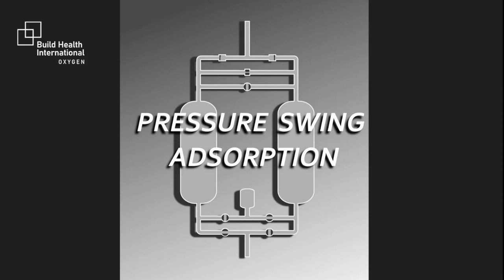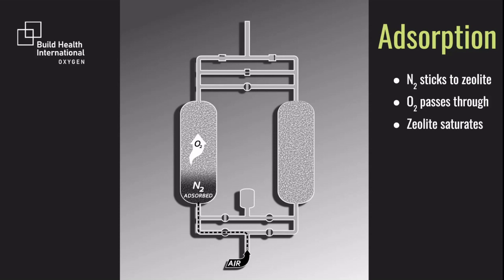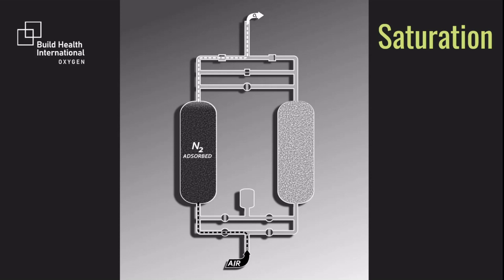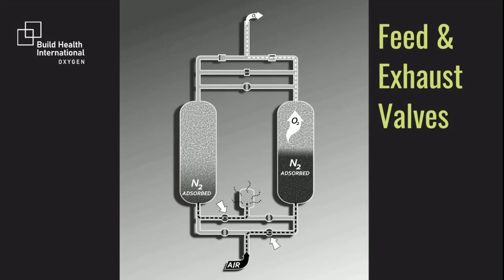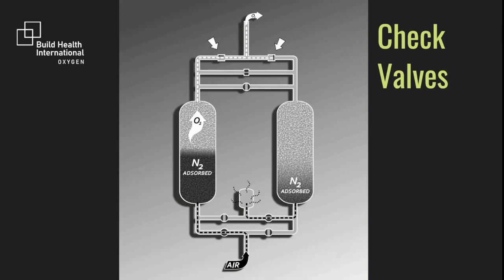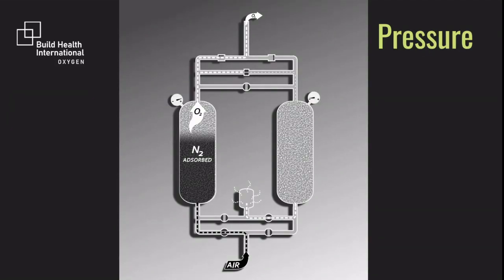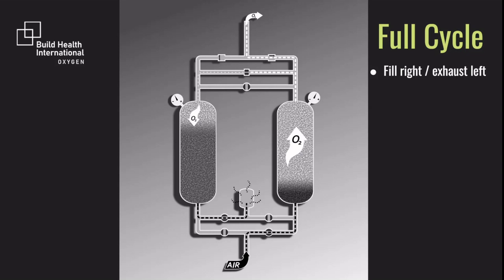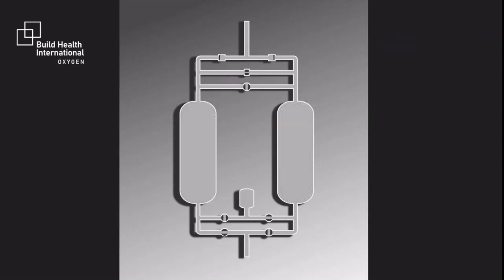Overview of Pressure Swing Adsorption Plant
In this video, BHI engineer Noah Hudelson reviews the key components and fundamentals of pressure swing adsorption (PSA) plants, all of which ensure efficient medical oxygen delivery.